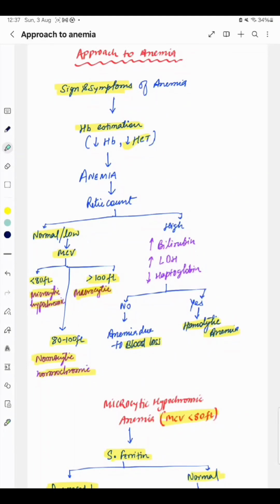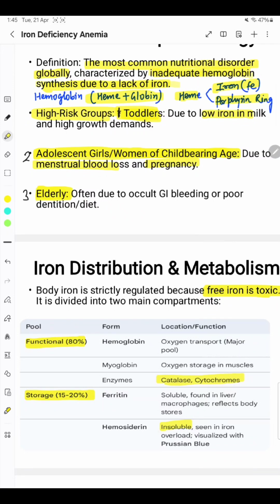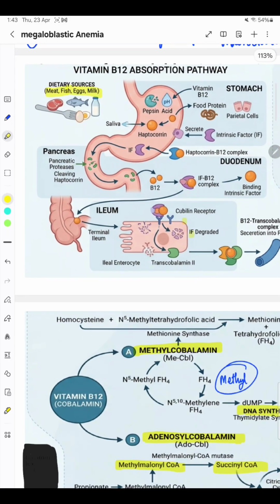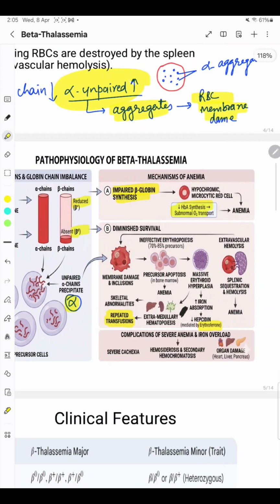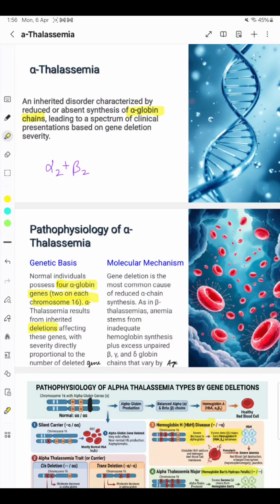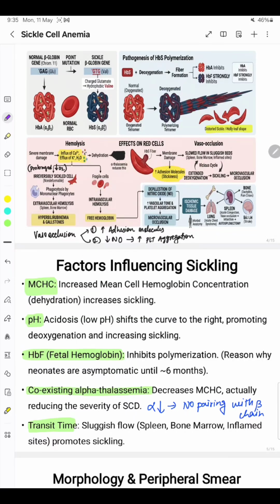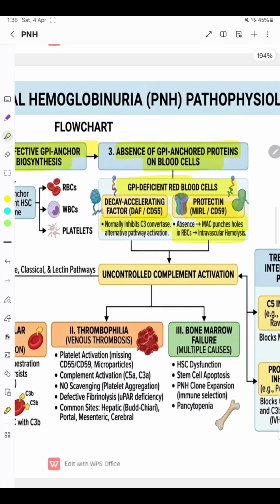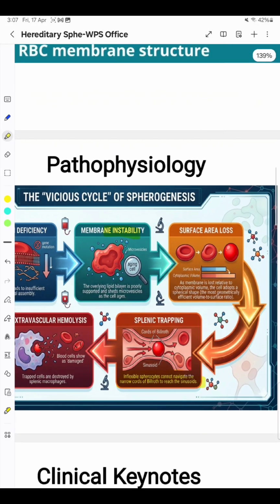Hematology RBCs disorders oneshot / Anemia/ neet pg.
Hematology RBC Disorders ONE-SHOT | Complete Pathology for NEET PG & FMGE

What We Cover In This One-Shot:
​Introduction: Approach to Anemias & RBC Indices (MCV, MCH, MCHC, RDW)
​Microcytic Anemias: Iron Deficiency Anemia, Thalassemia Trait, Anemia of Chronic Disease, Sideroblastic Anemia
​Macrocytic Anemias: Megaloblastic (B12 & Folate Deficiency) vs. Non-Megaloblastic
​Normocytic / Hemolytic Anemias:
​Membrane & Enzyme Defects: Hereditary Spherocytosis, G6PD Deficiency, PNH
​Hemoglobinopathies: Sickle Cell Anemia, Thalassemia Major
​Immune & Microangiopathic: AIHA, TTP, HUS, DIC